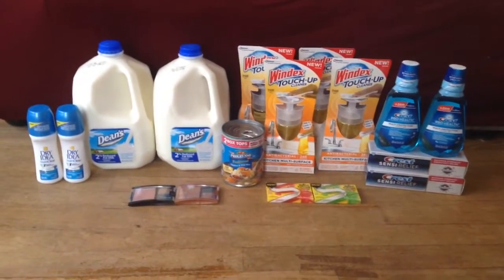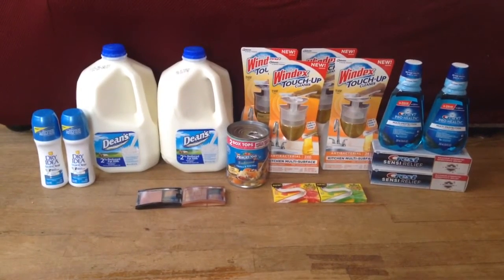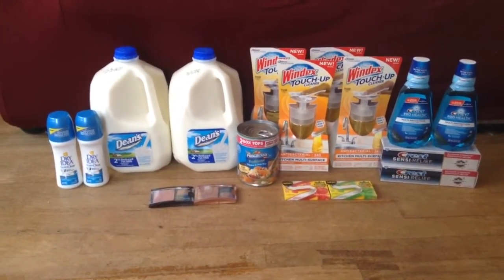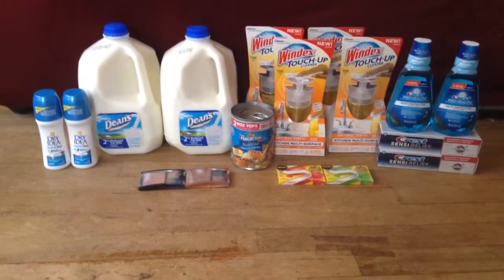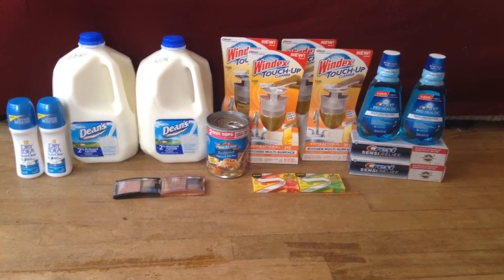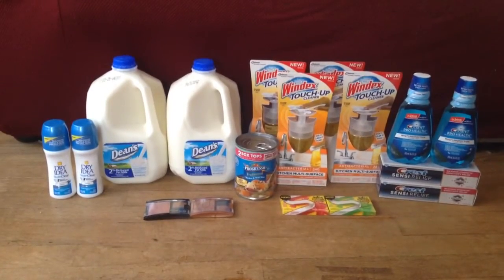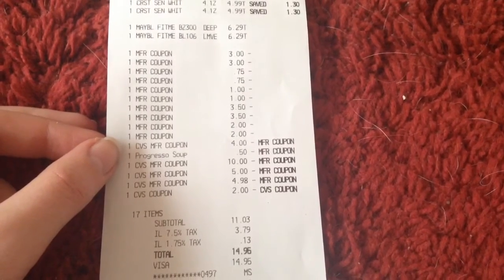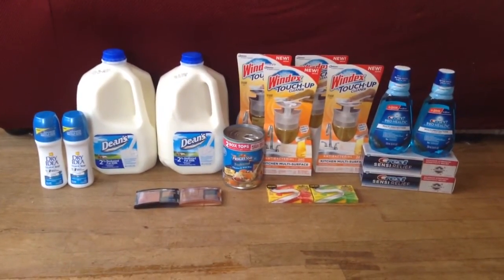CVS Haul 3/16 $0.38 Windex!